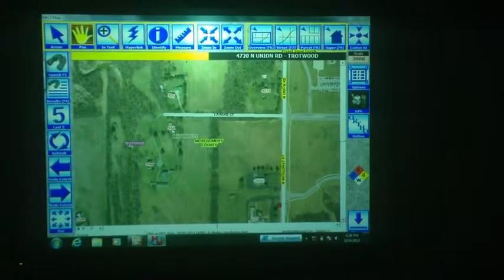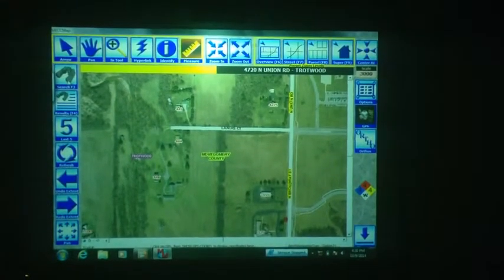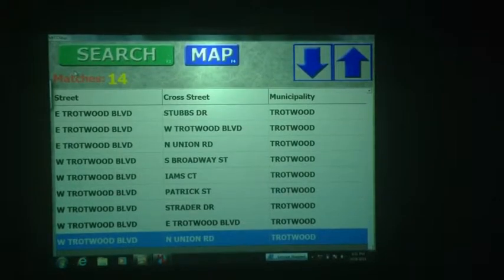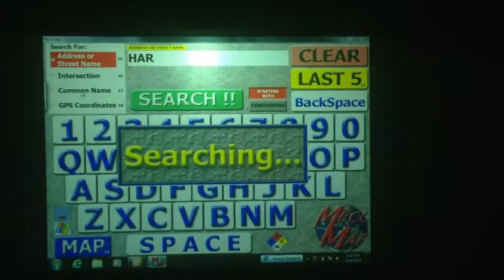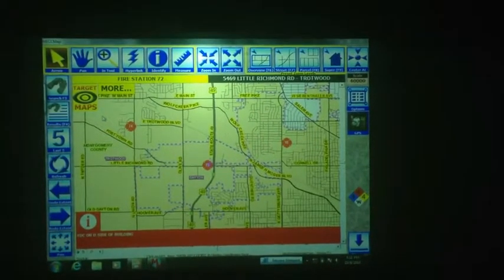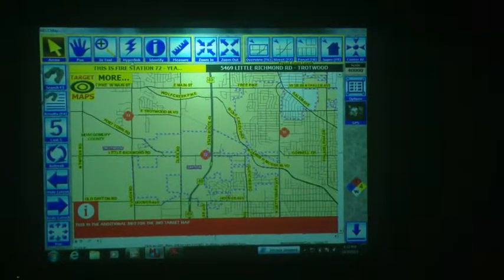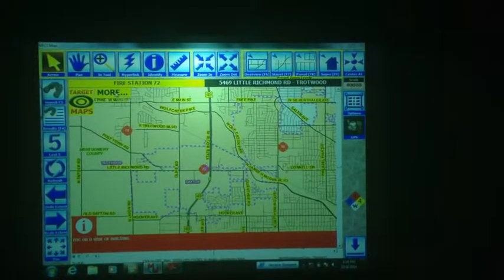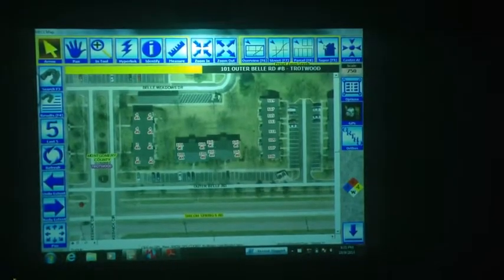MECC Map 2 of 2